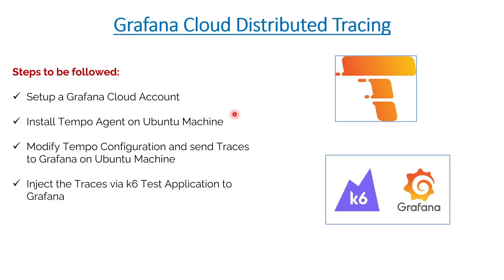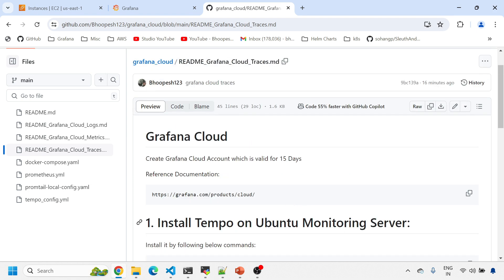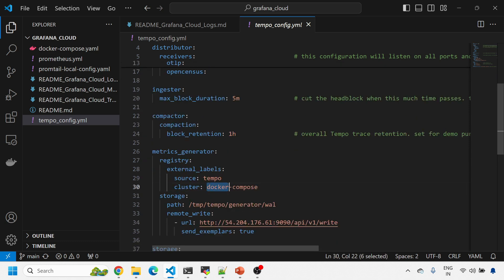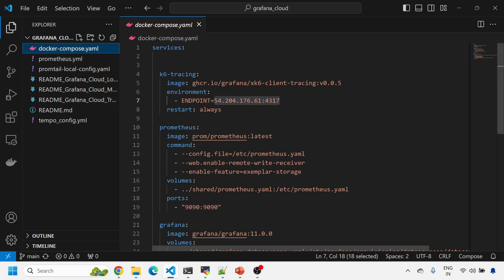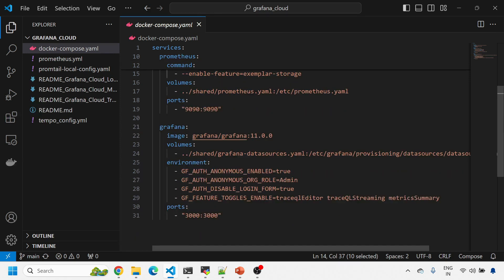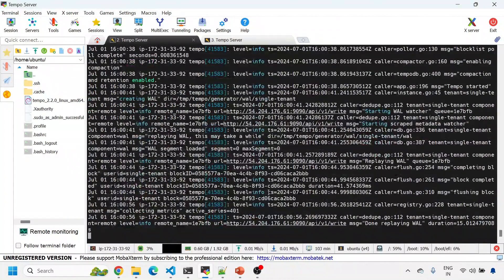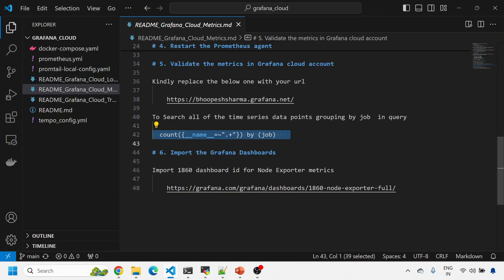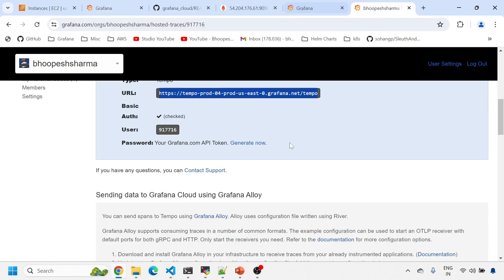Getting started with Grafana Cloud | Grafana Tempo Setup | Grafana Tempo Tutorial on Ubuntu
00:00 -  Overview Grafana
02:10 -  Install Tempo on Ubuntu Machine
05:20  - Install k6 test application for Tracing
09:30  - Validate and Verify Traces on Grafana
13:30 - Summary and Quick Recap